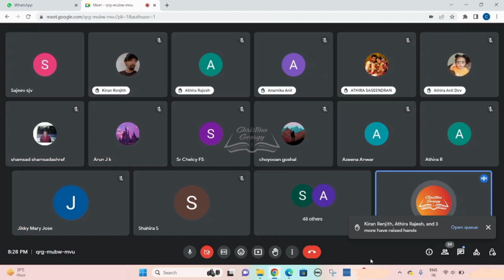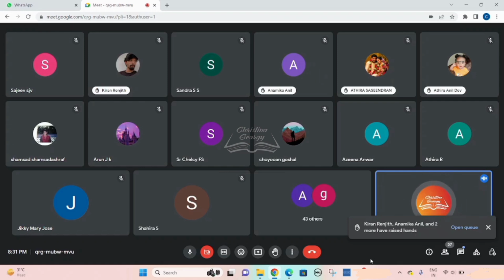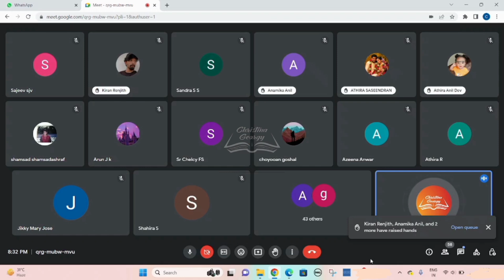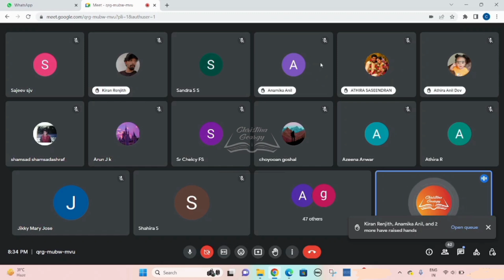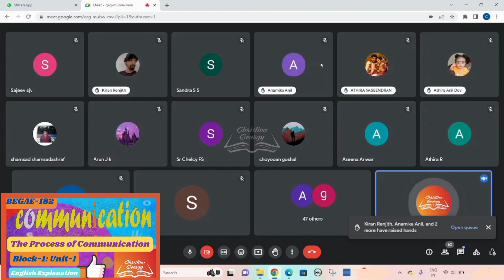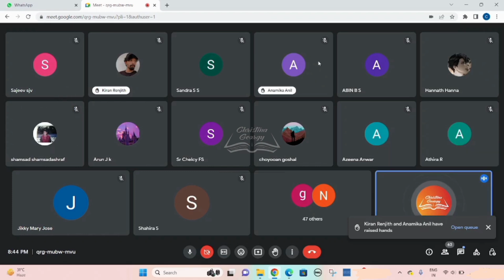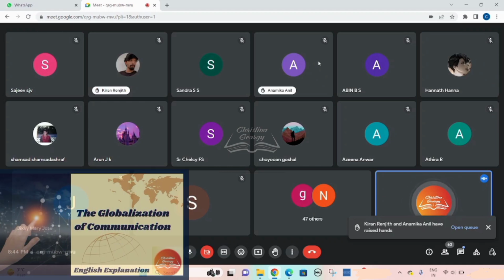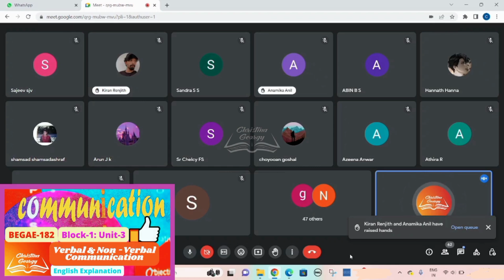BEGAE-182 Important Questions|BEGAE-182 Block 1|BEGAE-Exam Preperation|English Communication Skills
This video discusses the unit-wise analysis of the important questions and exam writing strategies of block 1 of BEGAE-182 [English Communication Skills] with specific focus on December 2022 TEE.